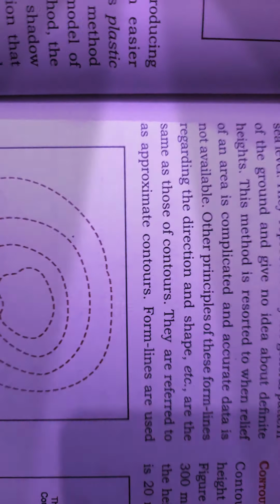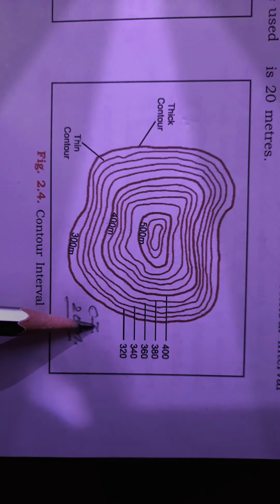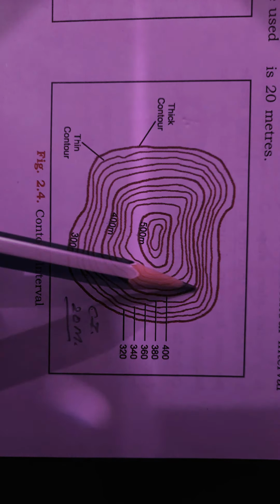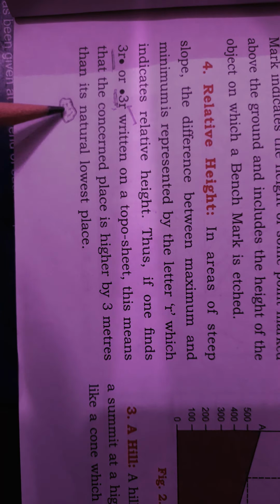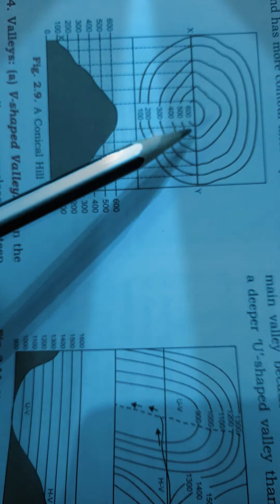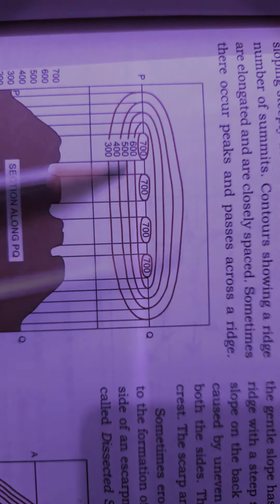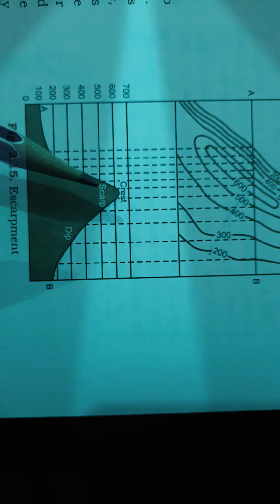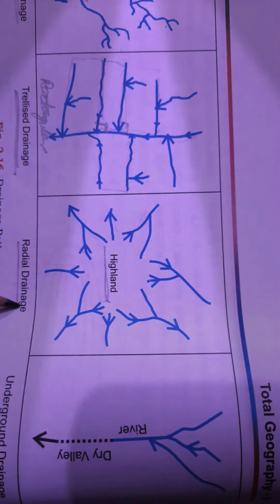TOPOGRAPHICAL MAPS-PART-2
Toposheet Interpritation